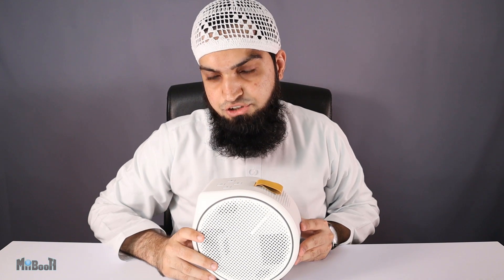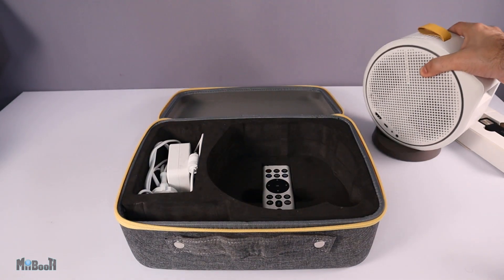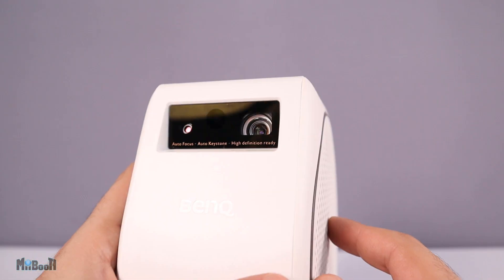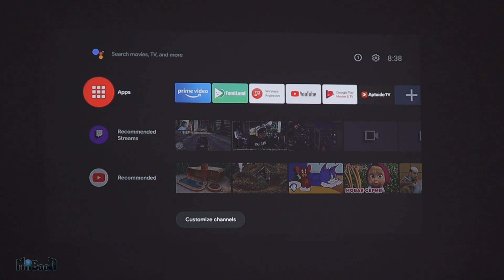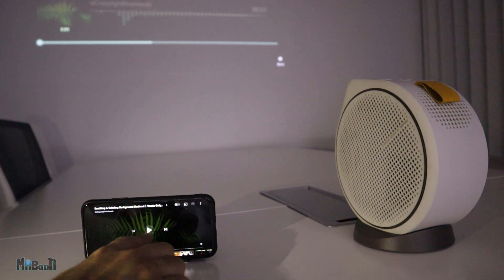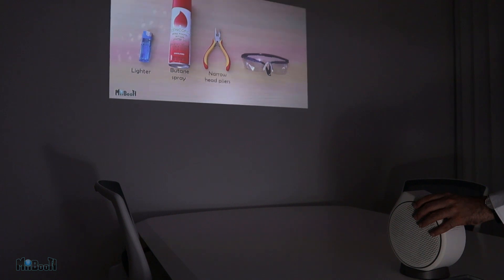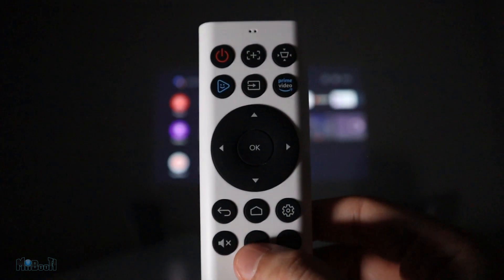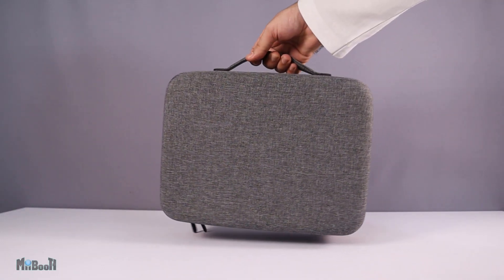The Loudest Projector I've seen & its Battery-powered!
Unboxing & Reviewing a Strange looking Projector that is built like a tank, has a built-in battery and can rupture eardrums with its 2.1 channel audio.